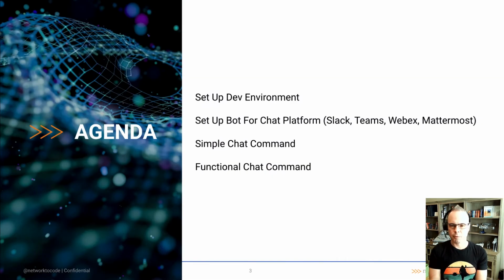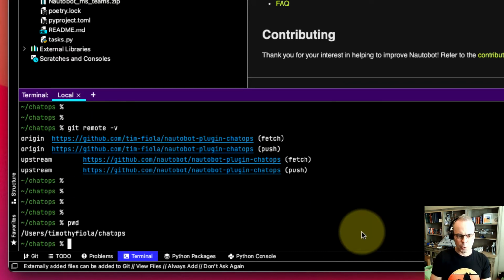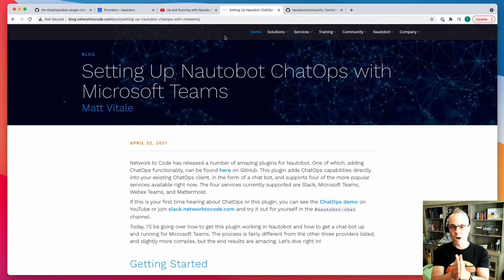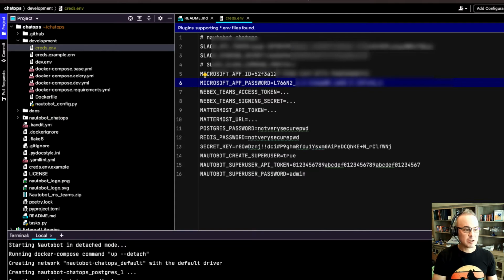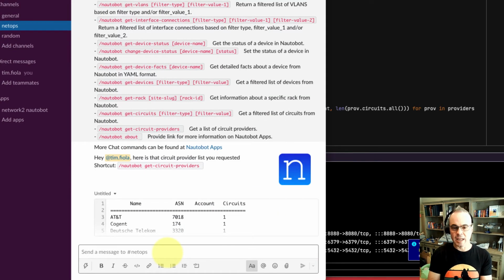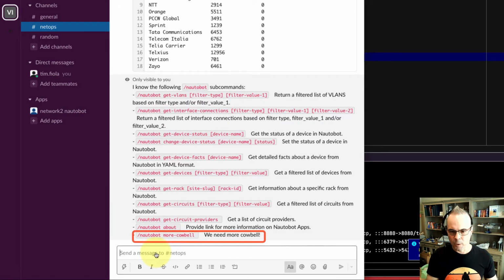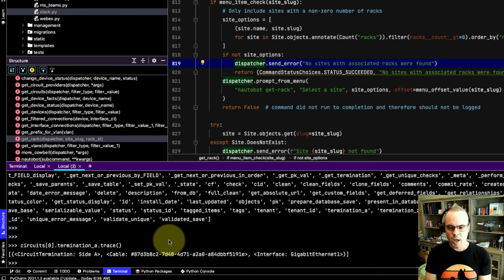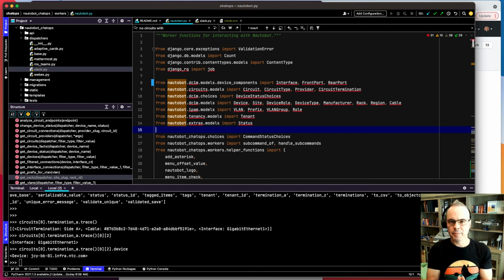How to Create & Add Nautobot ChatOps Subcommand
In this video, Tim Fiola does a video walk-through for how to set up your Nautobot ChatOps development environment, how to provision a bot on a chat platform, how to craft a simple chat command, and finally how to craft a functional Nautobot chat command. Tim will show the viewer how to understand enough to craft new chat commands, without having to understand all the underlying ChatOps app architecture mechanics. At the end, Tim will demo the new chat commands that he submitted in a pull request.